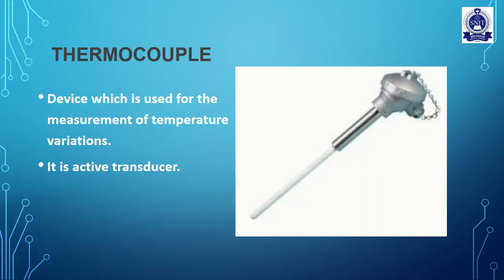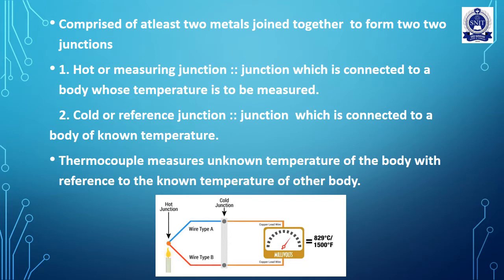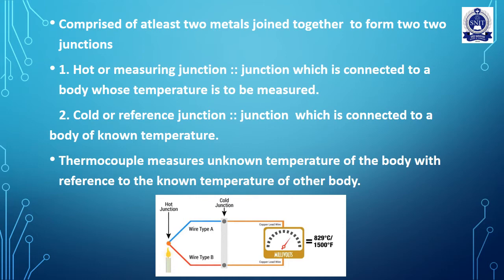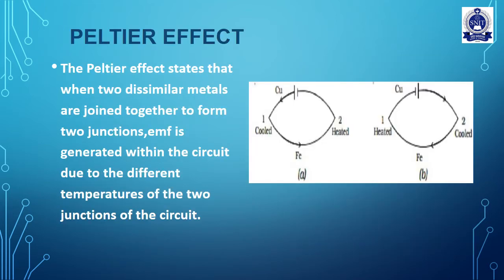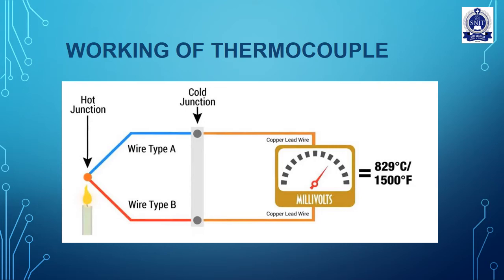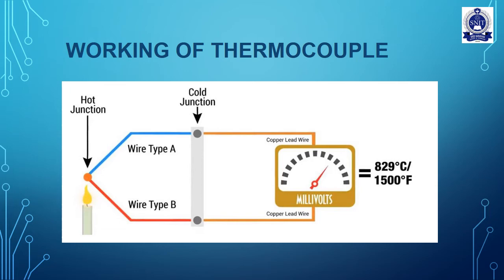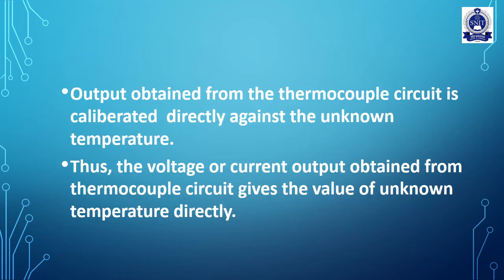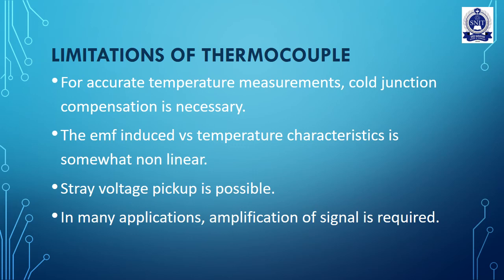THERMOCOUPLE- Electrical Measurements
Thermocouple- Electrical Measurements-KTU 6th Module- Malayalam lecture